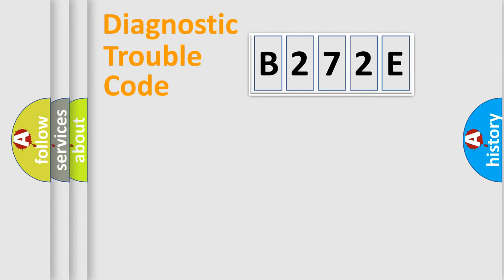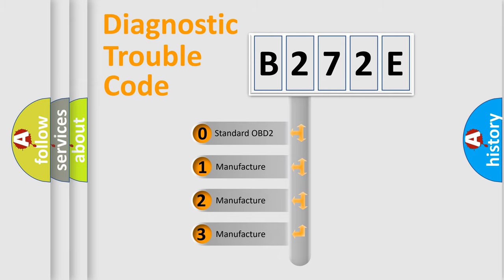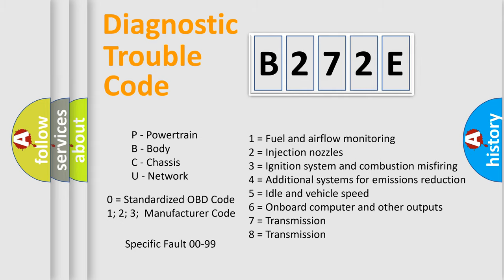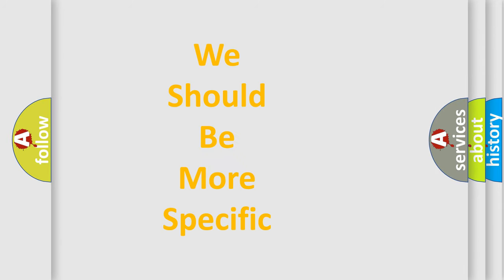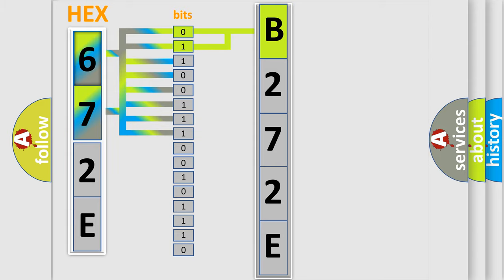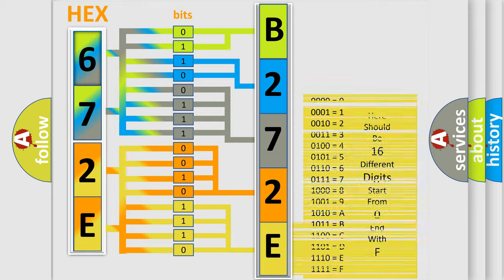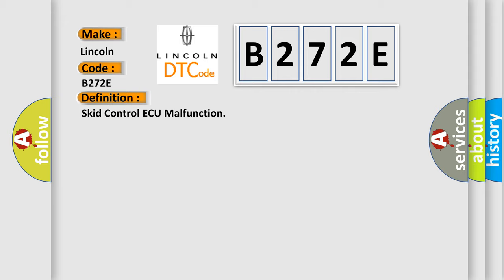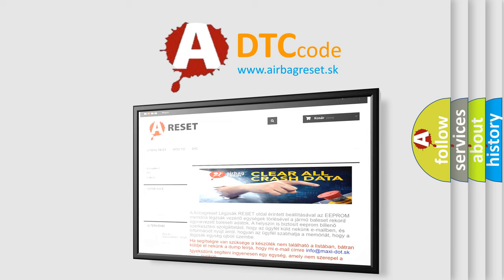DTC Lincoln B272E Short Explanation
Contents:
0:21 Basic DTC analysis according to OBD2 protocol standard.
1:48 Insight into programming
2:58 A diagnostically understandable description of the Diagnostic Trouble Code
3:05 Basic error definition

Make:
Lincoln
Code:
B272E
Definition:
Skid Control ECU Malfunction
Description:
Malfunction in the skid control ECU
Cause: